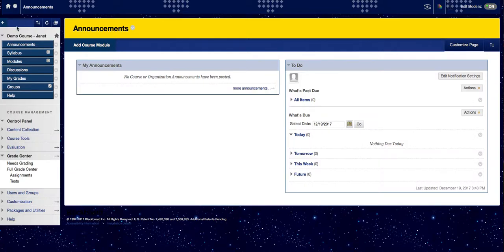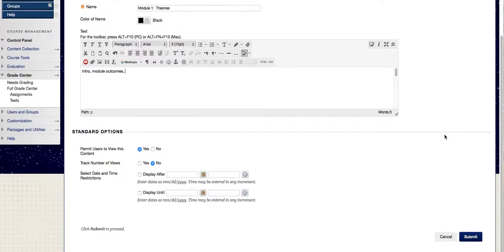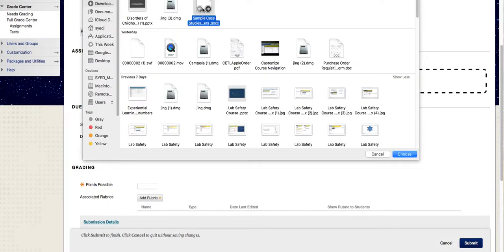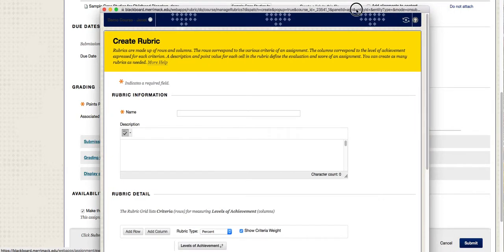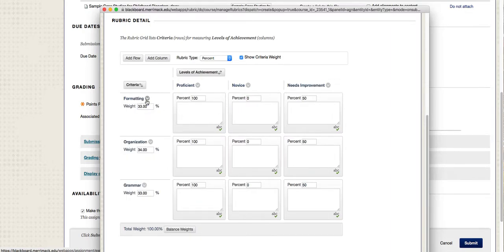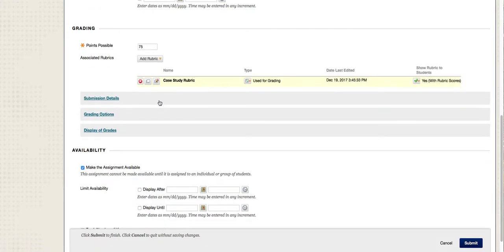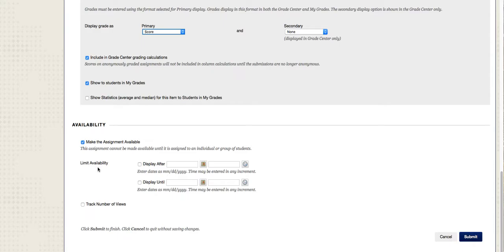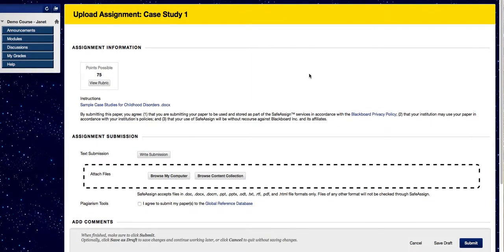Blackboard: Create a Safe Assign Assignment and Rubric